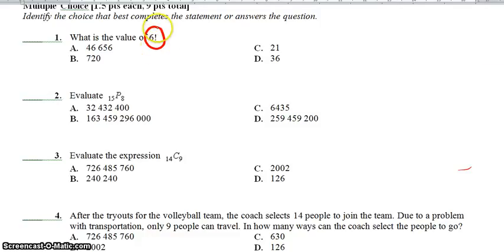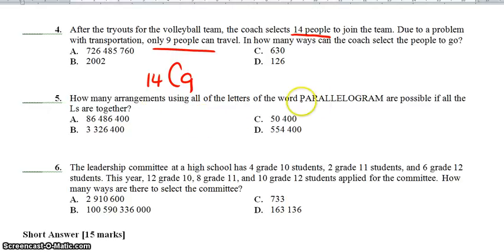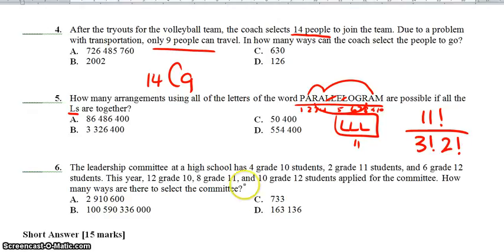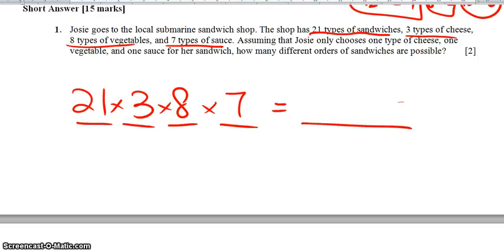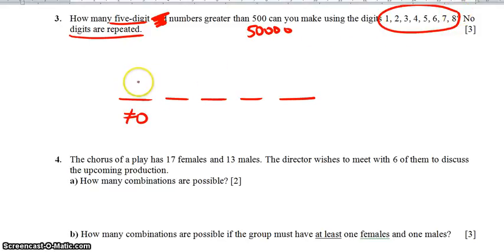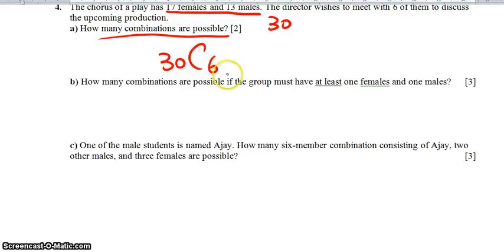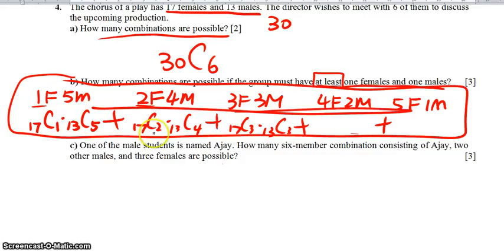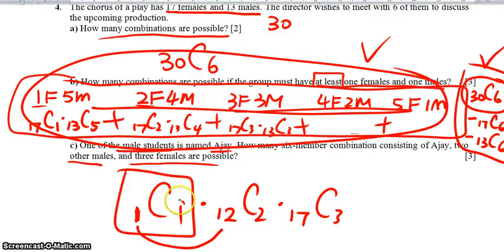Math 30-1 Unit 11 Quiz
Math 30-1 Unit 11 Quiz Solution